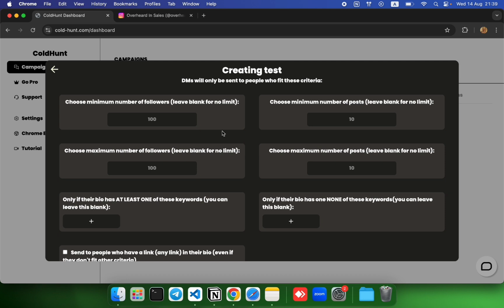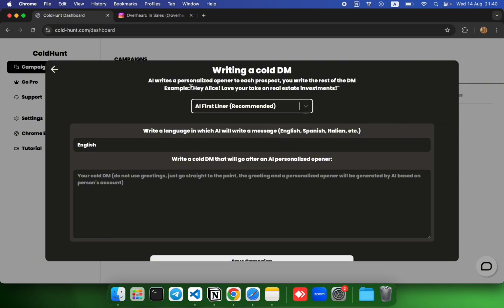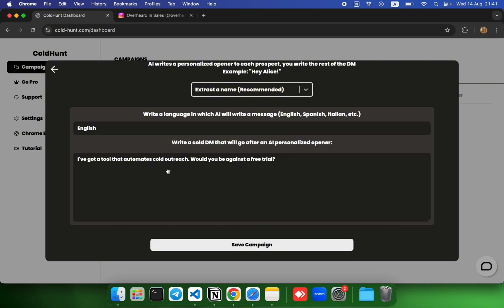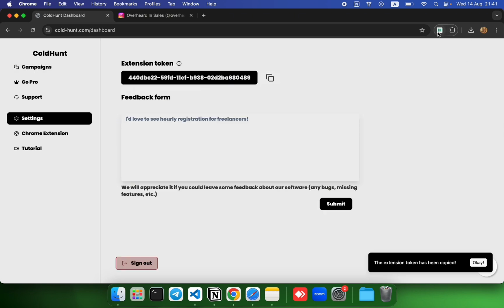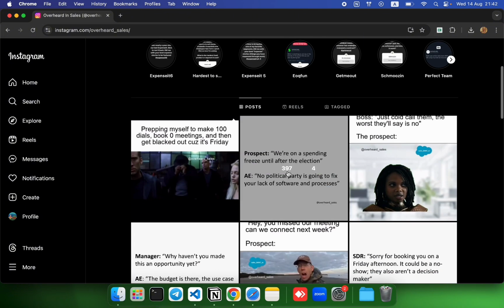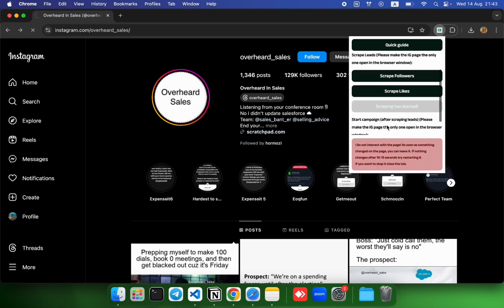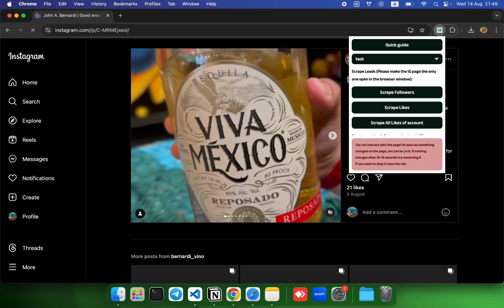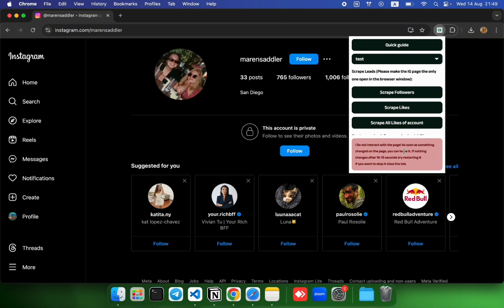ColdHunt Demo v3